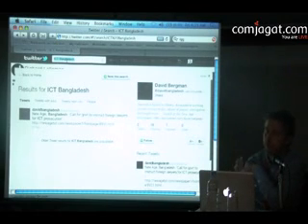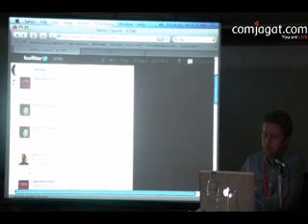Info Focus: Bangladesh Conference 2011 ( 13 / 23 )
Info Focus: Bangladesh Conference 2011
Date:February 24-25 ,2011
Venue:BRAC Center ,Mohakhali, Dhaka

The Bangladesh Conference aims at helping institutes in Bangladesh and surrounding countries to develop effective research infrastructures by strengthening information skills of a target group of 60 students, researchers, policy-makers and individual practitioners in the field of global development studies and research.Through hands-on exercises the participants will be introduced to tools to present themselves, to find experts, to share knowledge and to work together.